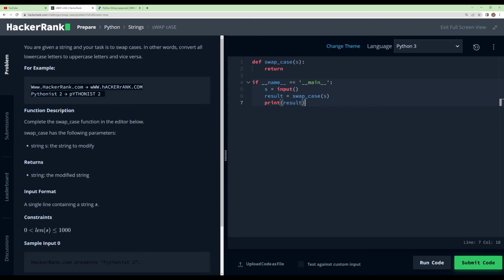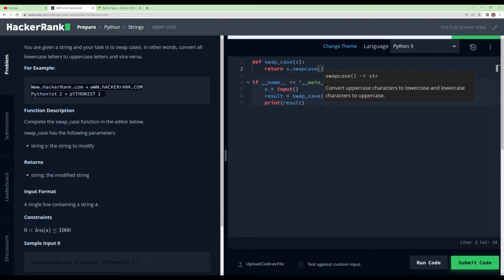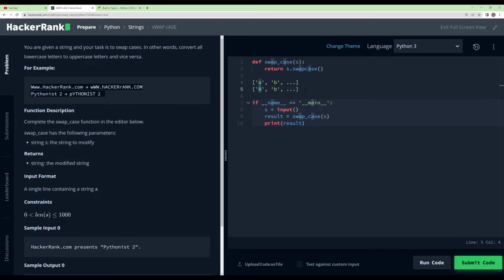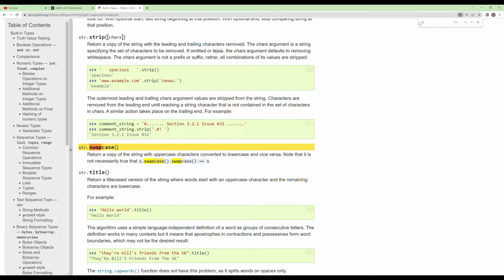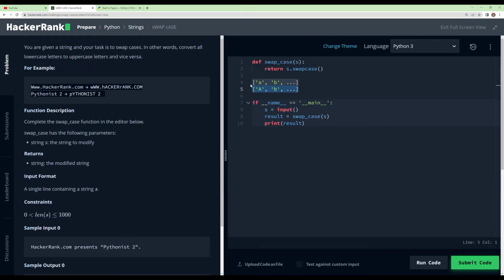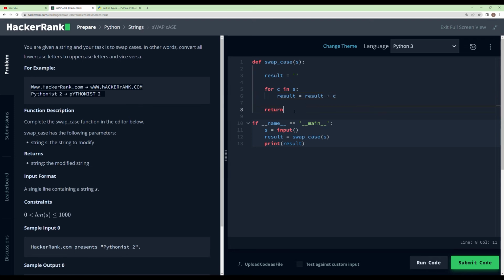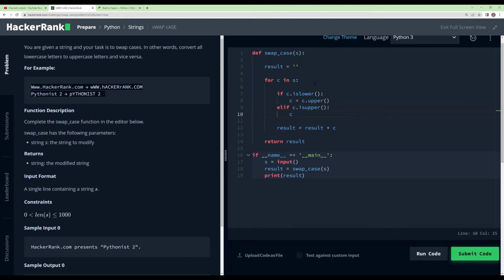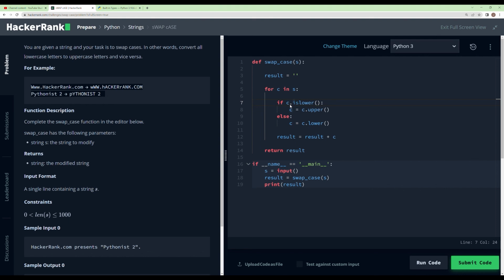Python HackerRank Challenge #14 Python: sWAP cASE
This is a tutorial on the 14th Python HackerRank challenge. Here, we learn a bit about string methods in python.